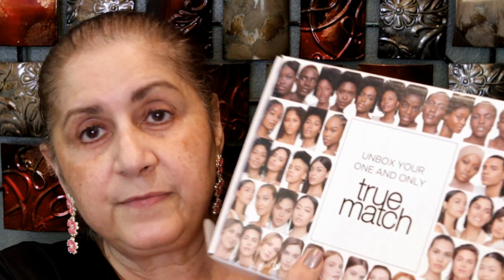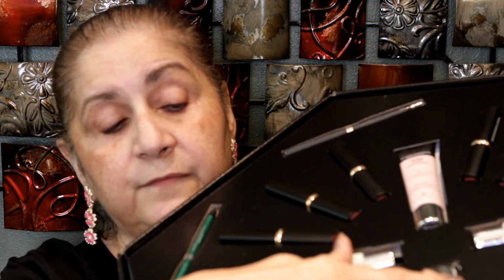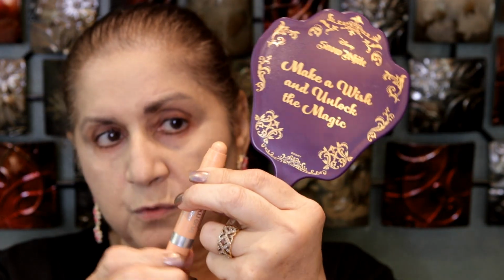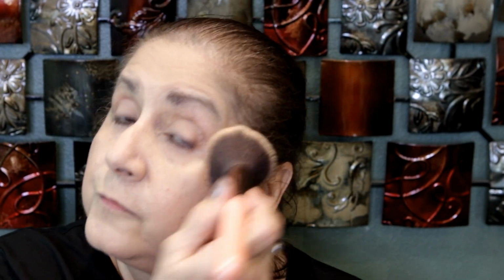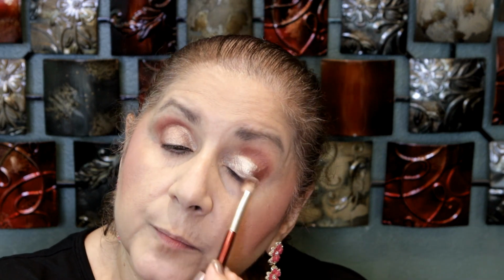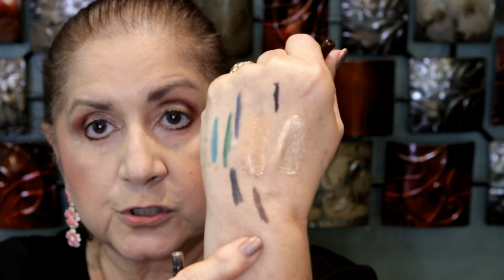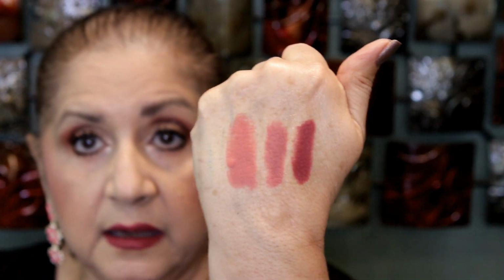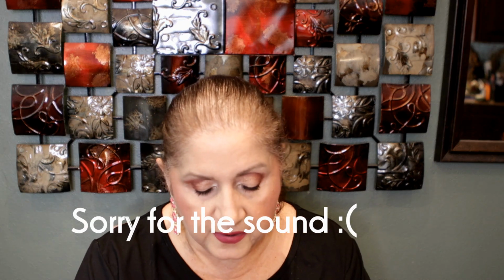L'OREAL BEAUTY FULL FACE/ I AM SO EXCITED FOR THIS VIDEO!!!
L'Oreal Products Used

**24 Hour Pore Minimizing Primer
**Under Eye Corrector in Light/Med
**True Match Foundation
**True Match Concealer
**Age Perfect Powder
**Matte Eyeshadow Matte Ison Avenue
**Brillian Eyes Shimmer Liquid Shadow
**Telescopic Lift Mascara
**True Match Blush
**Paradise Enchanted Blush
**Lumi Glotion as highlighter
** Colour Riche Intense Lipsticks

***BK Beauty: CLARA10
***Gourmande Girls: CLARA10
***Peaches Skincare: CLARABEAUTY
FOREVERSHINE $10 OFF $40 PURCHASE: CLARA10
Sydney Grace: Ageless15